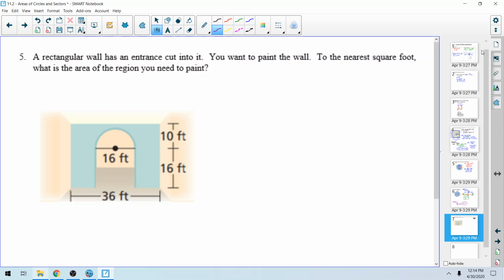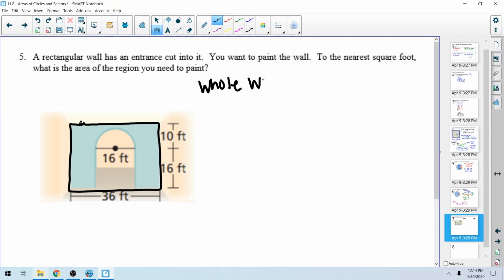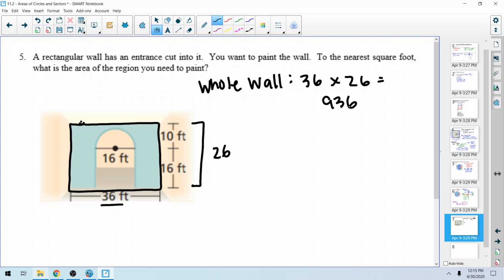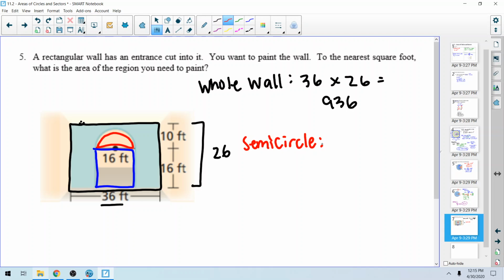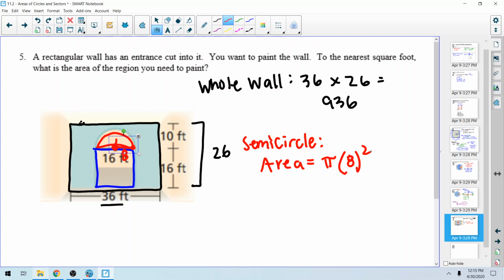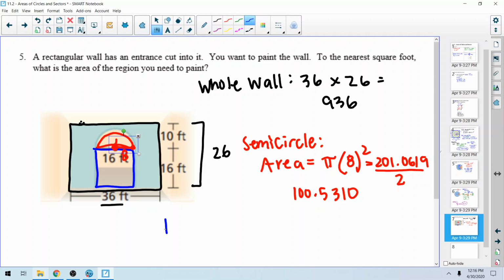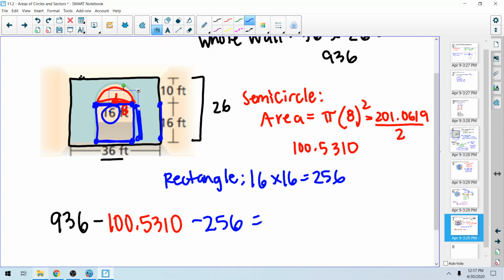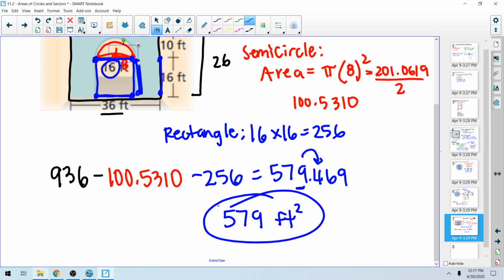11 2 Application